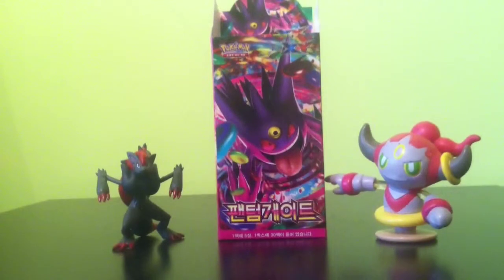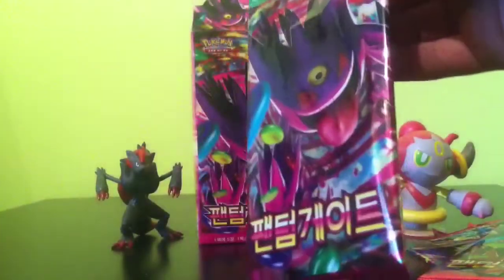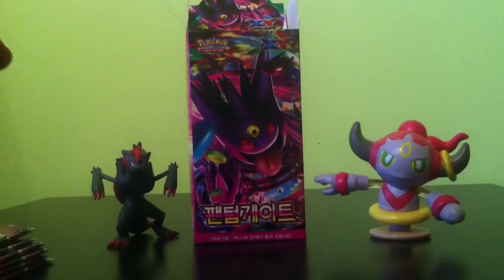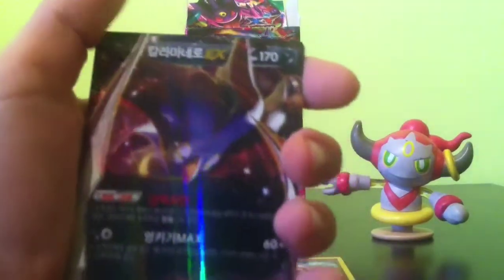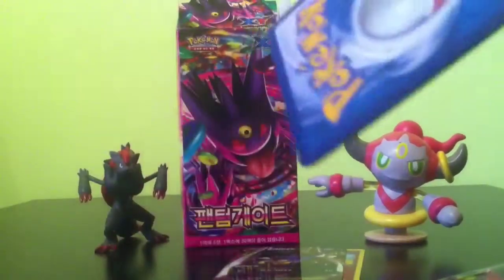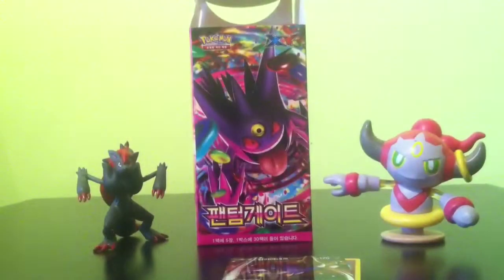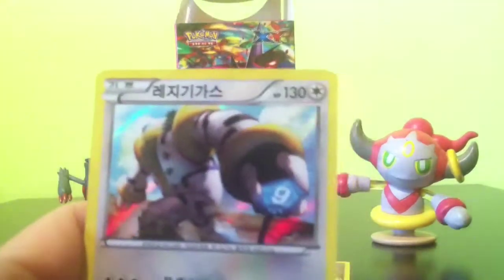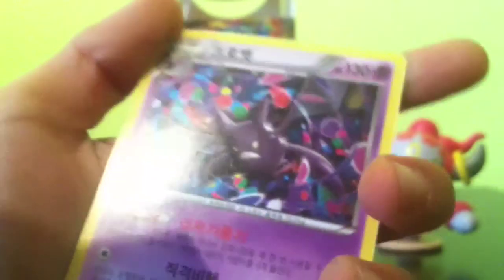Pokemon Phantom Forces Korean booster box! Part 1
We are unboxing a phantom forces box today!